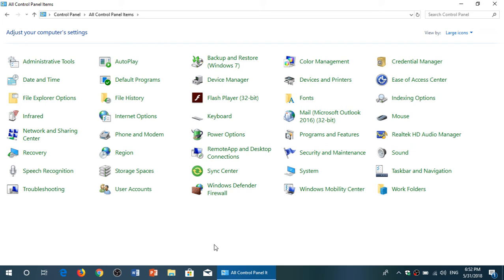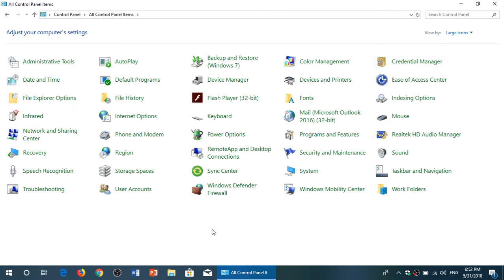Fixit Windows 7 8 10 Tips and tricks Changing Control panel View Category or Icon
There are two ways to view the Control Panel, many people dont know